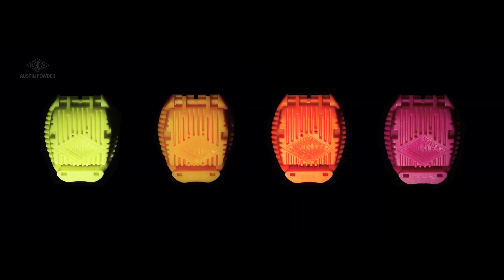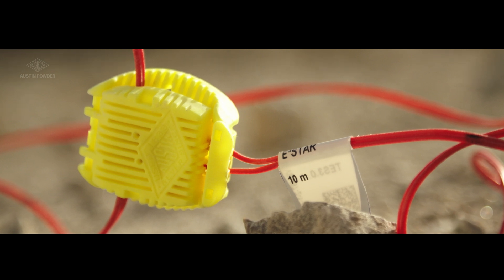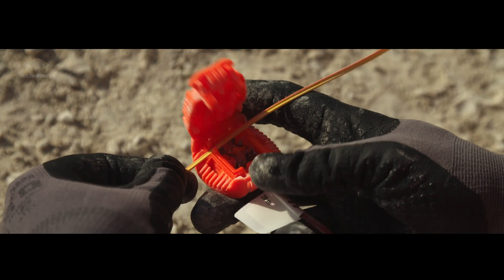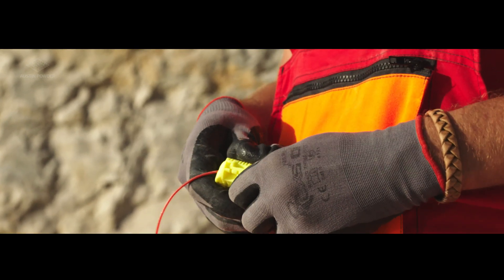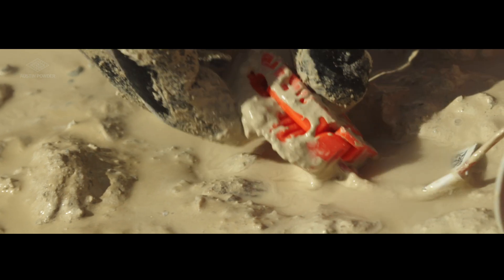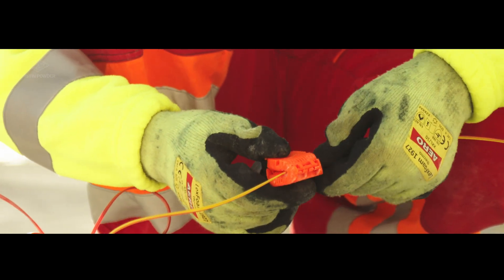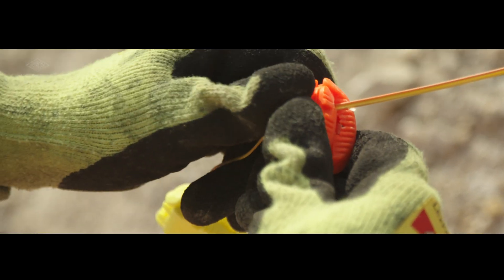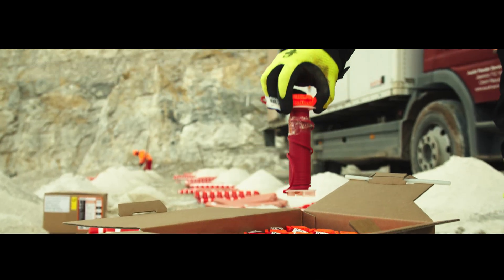E*STAR Connector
E*STAR has answered our customer’s wishes.  The new E*STAR connector is here.  Different connector colors for different detonator lengths means easy recognition of your primer.  The connector is designed for duplex bus-line.  Connection is fast and easy.  No need to split bus-line wires.  Just insert the bus-line and close the connector.  Daisy-chaining connection, from detonator to detonator is also possible, with the new E*STAR connector.  Working in harsh conditions? No problem at all.  The new E*STAR connector is tough, and easy to handle – even with winter gloves. Grease inside provides excellent waterproofing. The new E*STAR connector, for reliability in ANY conditions.